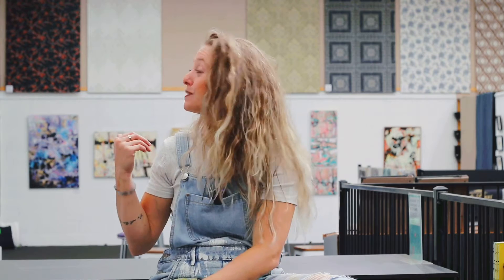THE BEST KEPT SECRET| Message from the director.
APPLICATIONS ARE NOW OPEN!
THE BEST KEPT SECRET, is a group exhibition that will explore the secrets of the Sutherland Shire through the eyes of the artist.
Applications close Saturday 15th May 8:00AM
*Successful applicants will be notified by Saturday 22nd May.
Exhibition will run from 14th June- 3rd July.
Opening night will take place Saturday 19th June.
Artists can contribute one artwork that references a specific location within the Sutherland Shire. It's our hope that through this exhibition we can help bring new tourism to the local area and support local business as we shed light on some of our best kept secrets.
Along with each artwork, artists will be asked to share the secret location of their chosen place. Each location will be marked on a public google map and shared with the public. This will allow the community to retrace the steps of each artist, and re-examine our local area through a new creative lense.